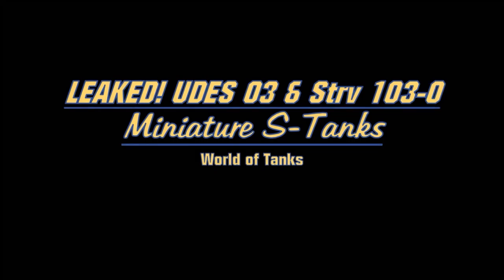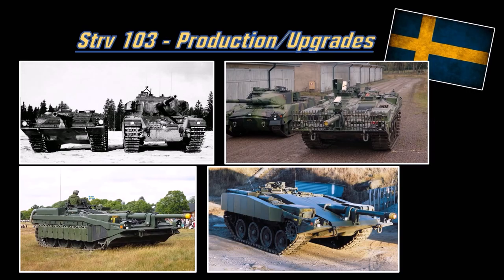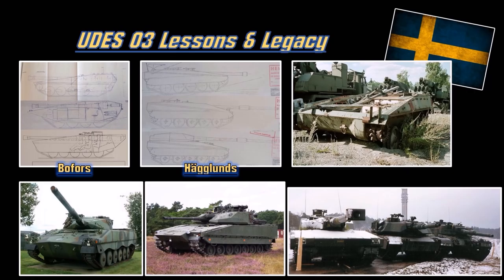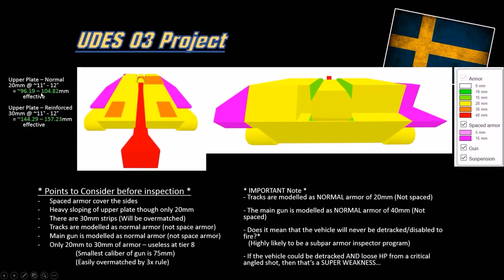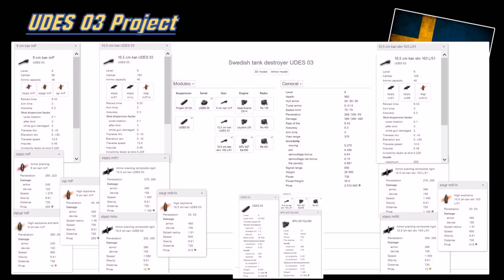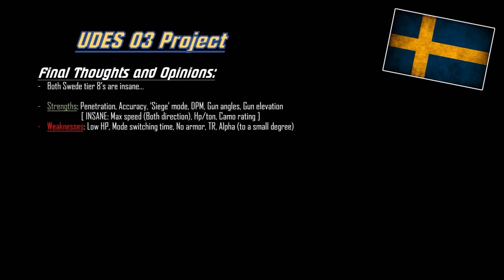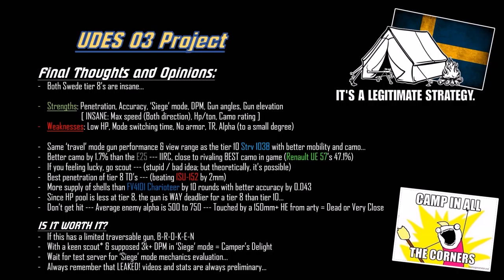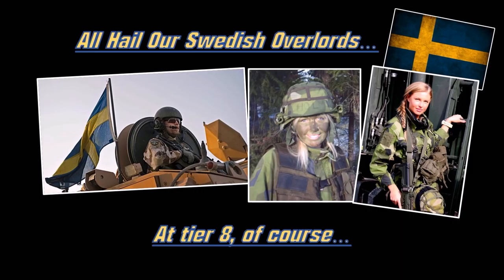LEAKED! UDES 03 & Strv 103-0 Stats || World of Tanks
Skip to stats @ 13:18

New Tier VIII & IX Normal Swedish Tank Destroyers.

These Swedish Tank Destroyers are going to be normal tier 8 & 9 and helping players familiarize with the new 'Siege Mode' mechanics for the Strv 103B of the Swedish TD line.

It will come likely in patch  9.17

For a good read or the aficionado of Swedish tank design history, please visit SP15:

UDES 03
Undersökning Direkt Eld Stridsfordon (UDES) was a continuous collection of projects that developed and
tested new combat vehicles for the Swede during the Cold War Era. The 03 model was designed at the Defense Materiel Administration in cooperation with AB Hägglund & Söner and AB Bofors in the early 1970’s. Designed as a lighter, cheaper, alternative MBT, similar to the Strv 103, the UDES 03 had two prototypes built and tested. One element that separated the UDES 03 from the S-Tank was that it could elevate the main gun without moving the hull, slightly better for target acquisition.

Strv 103-0
Stridsvagn 103-0 is the ‘zero’ series or pre-production series of the S-Tank. Designed at the Royal Army
Administration in cooperation with AB Bofors from mid 50’s to early 60’s, initially as a feasibility study and then as a
response to possible Soviet invasion. This vehicle would be smaller, with more firepower, and easier to defend key battlegrounds than Strv 81.

Desktop computer specs:
2x8GB DDR4-3000 RAM
256GB SSD
2TB hard disk